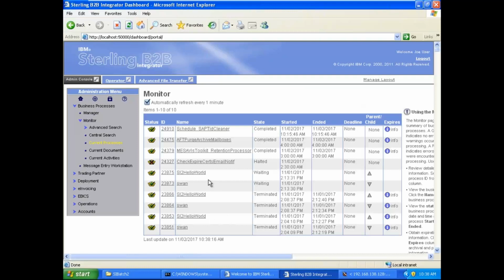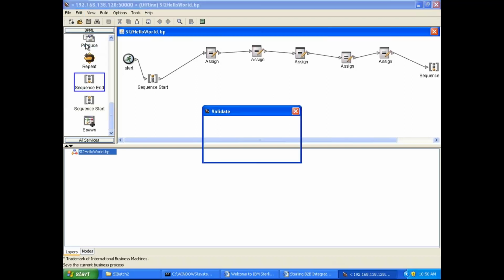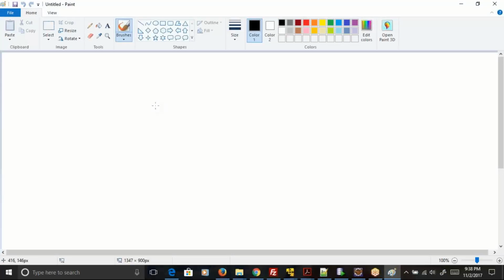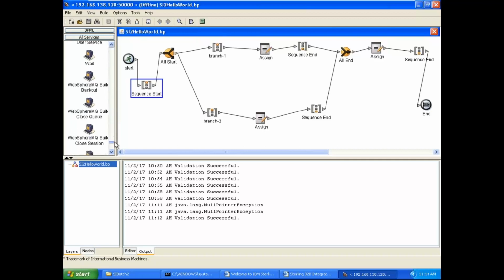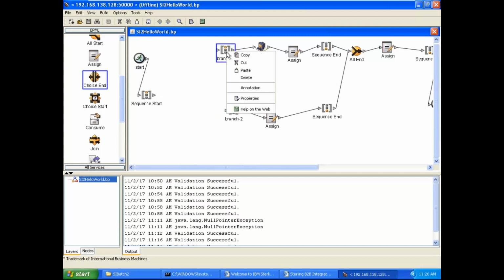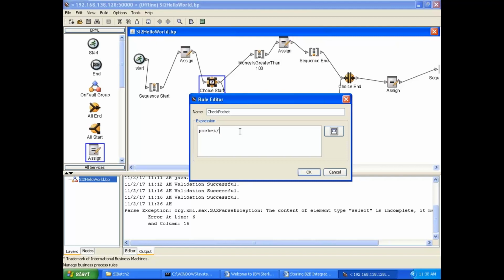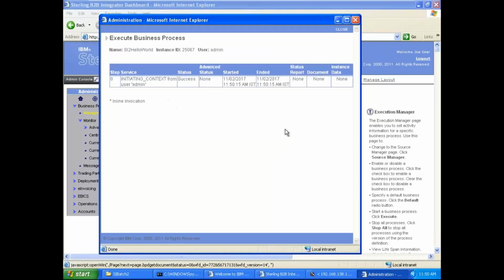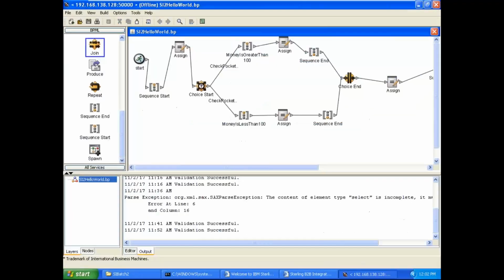Sterling Integrator Tutorial - For complete course videos contact